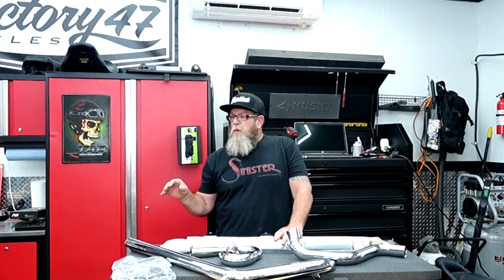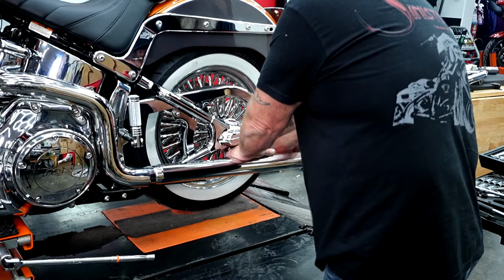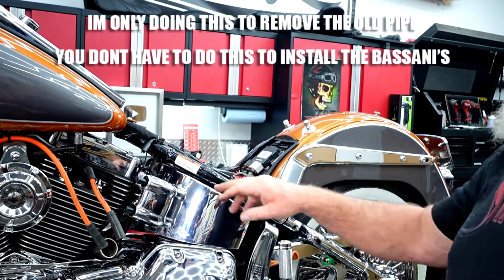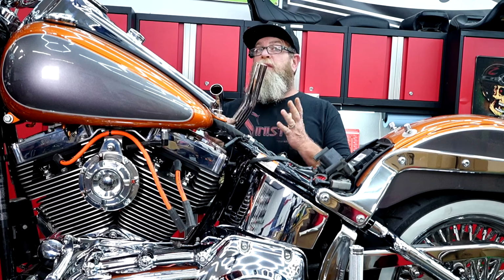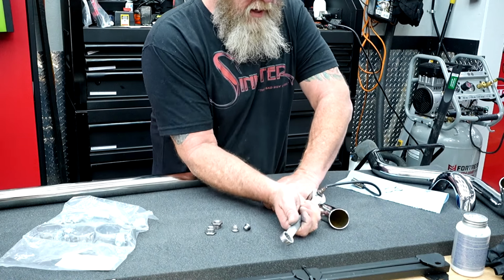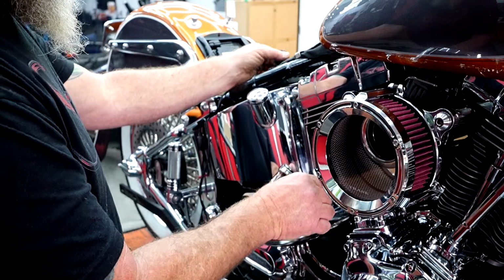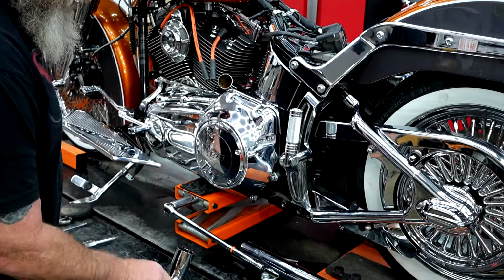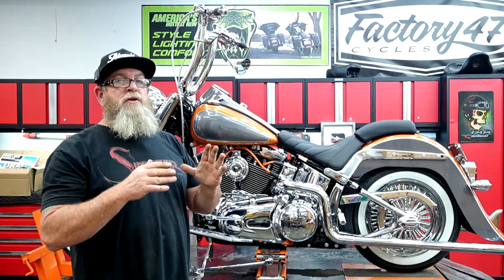⚡ The Perfect Fishtail For Your Softail! BASSANI FULL INSTALL⚡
Steve demonstrates the straightforward process of installing the Bassani fishtail exhaust on his Softail Cholo build. With clear, step-by-step instructions, he showcases how effortlessly the high-quality exhaust system fits into place, enhancing both the aesthetics and performance of the bike. Steve's expert guidance highlights the simplicity of the installation, making it an accessible upgrade for both seasoned mechanics and enthusiastic DIYers.
Steve's Favorite Motorcycle Must-Have Tools!
Anti-Seize Smaller Tube
Piston ring Pliers
Master Hex/Torx Set
Milwaukee M12 Ratchet
Milwaukee M12 4.0 Battery
Swivel Head Ratchet
Tire Tread Depth checker
Reversible Wrenches Metric
Reversible Wrenches SAE
36 pc SAE & Metric Hex/Torx Key Set
Blue Medium Loctite (Your Bike's Best Friend)
Lexivon IN LB Torque Wrench
Lexivon FT LB Torque Wrench
Motorcycle Funnel Set
Low Profile Oil Pan
Belt Tension Gauge
Hexagon LED Ceiling Lighting
6" precision Cutters
Spark plug Boot Pliers
Pliers Organizer Racks
60 pc Master Tap and Die Set
Aplus Motorcycle Lift
Orion Motorcycle Scissor Lift
Funnel King Capped Funnel
Orion Wheel Bearing Puller/Installer
Battery Tender Junior Lead Acid/Lithium Charger

By watching and engaging with this content, you acknowledge and agree to the terms outlined herein. The information presented is for general educational purposes and does not constitute professional advice or create a professional-client relationship. Any actions taken based on this information are at your own risk. Neither the creator nor the channel shall be liable for any consequences of your actions. Exercise caution, use personal judgment, and seek professional advice when necessary. The content may not be accurate, complete, or up-to-date. You are responsible for complying with all laws and regulations in your jurisdiction. By continuing to watch, you release the creator and the channel from any liability. Confirm your agreement by proceeding to watch.